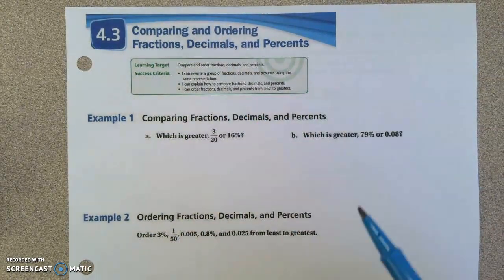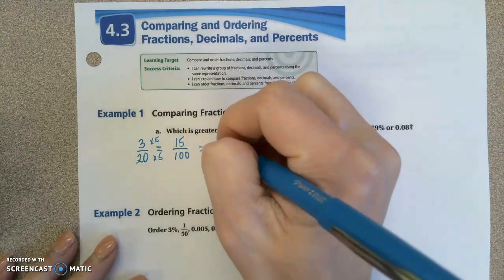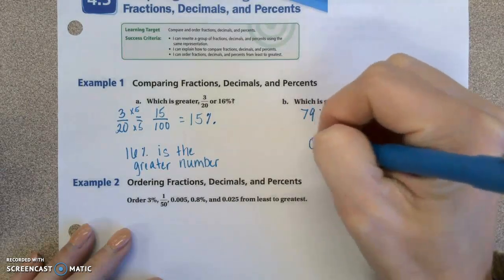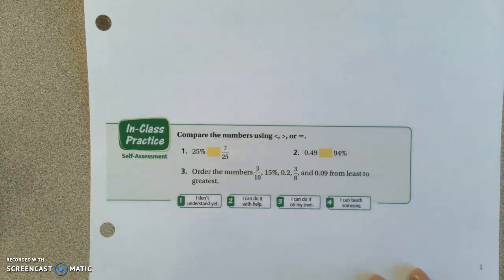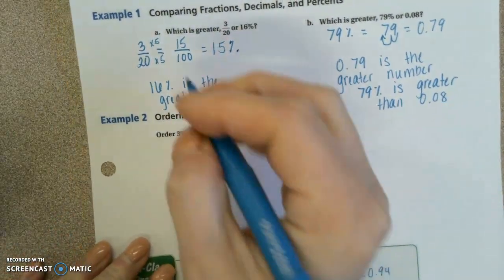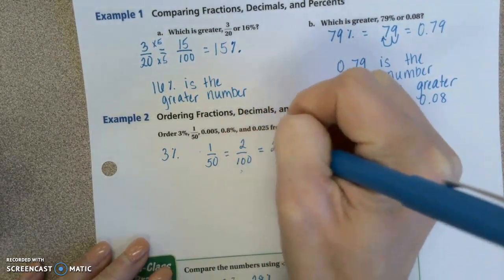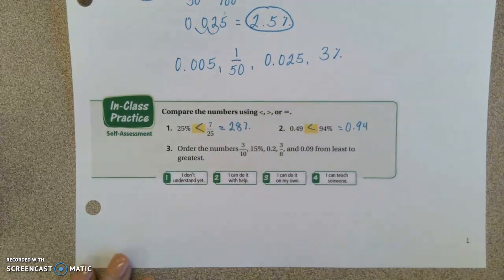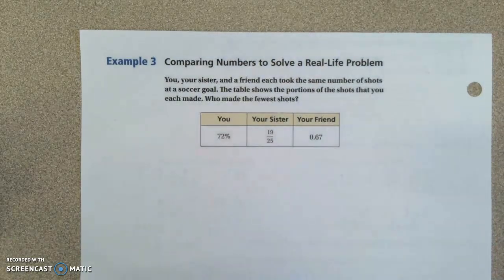Lesson 4.3 NOTES